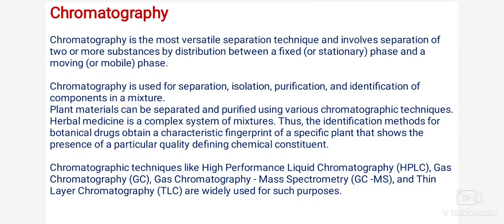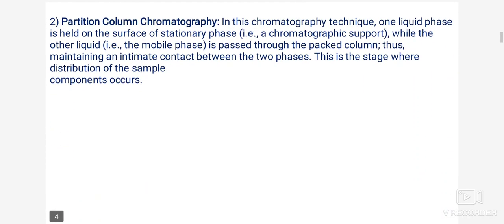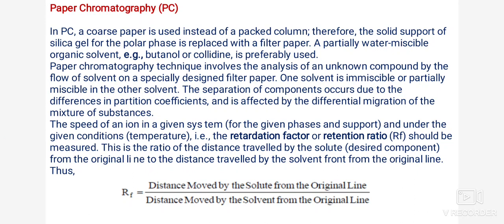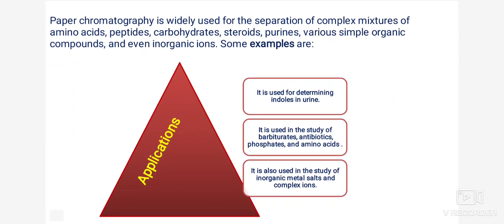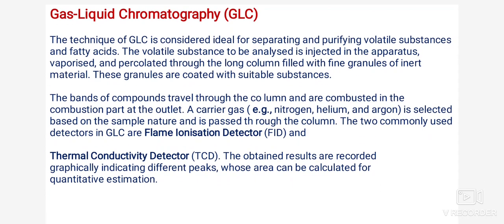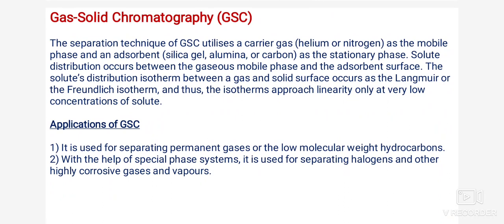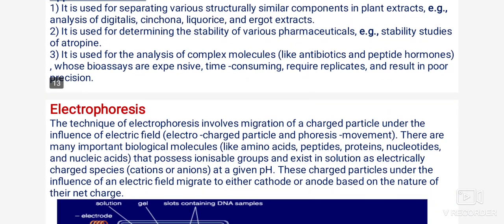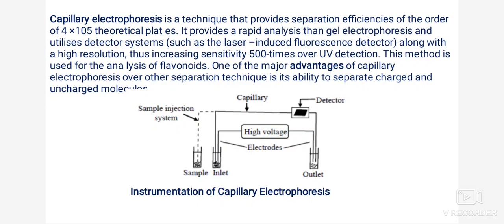PHYTOCHEMISTRY INTRODUCTION PART- V B-PHARM 5th SEM / GPAT || NIPER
IN THIS VIDEO YOU WILL GET INFORMATION REGARDING PHYTOCHEMISTRY, CHEOMATOGRAPHY, ELECTROPHORESIS, AND SUMMARY OF THIS CHAPTER .